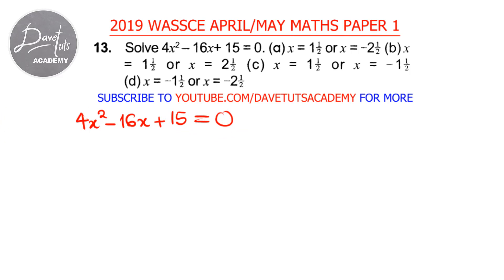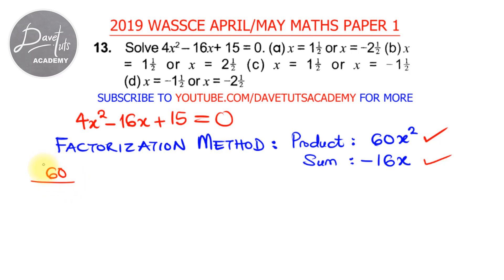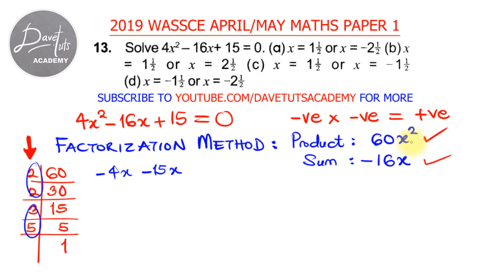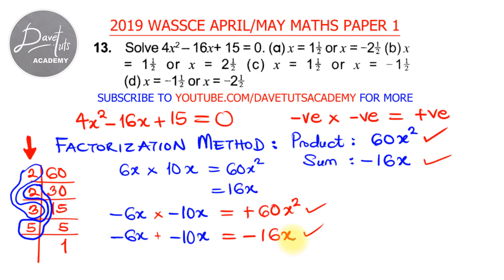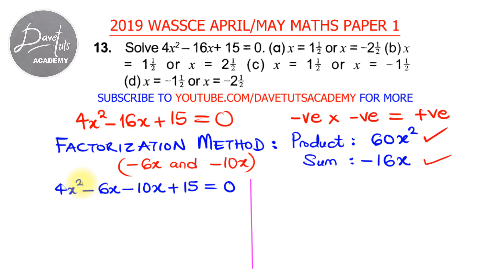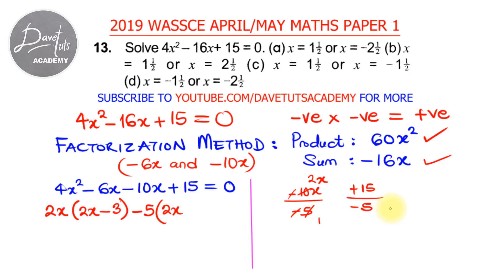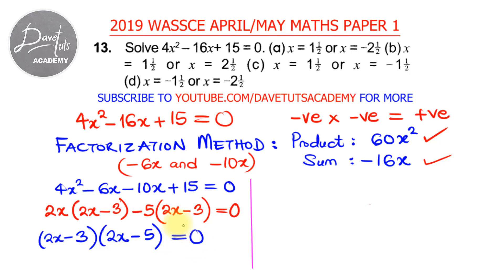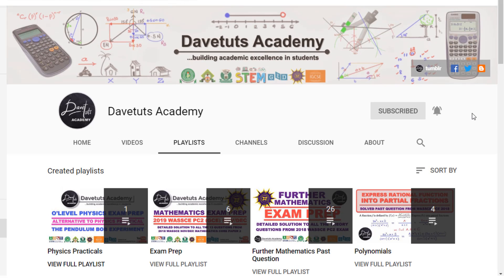How to Solve Quadratic Equation by Factorization Method - 2019 WAEC Objective Past Question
Factorization Method of Solving Quadratic Equation is exemplified in this Past Question from WAEC WASSCE 2019 Mathematics Objective Paper. You will get to know the tips of getting the product and the sum of roots with the aim of getting the roots of the equation.

2020 WASSCE WAEC Maths Exam Prep